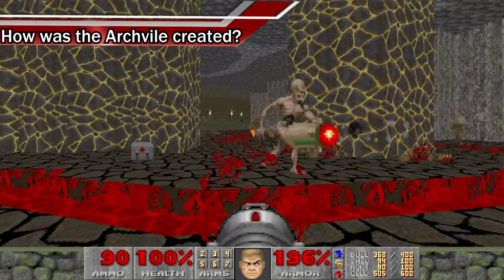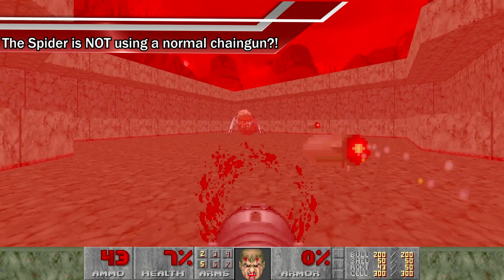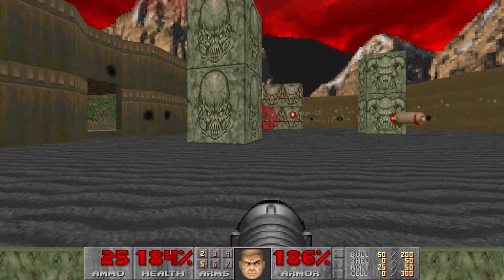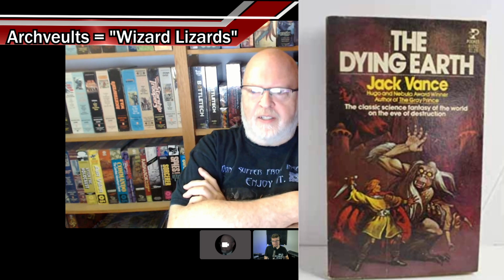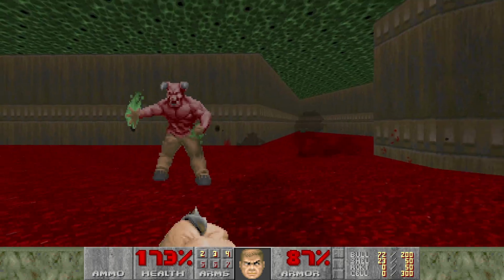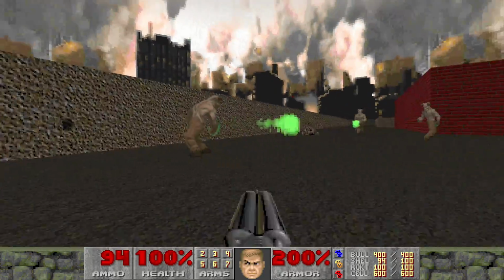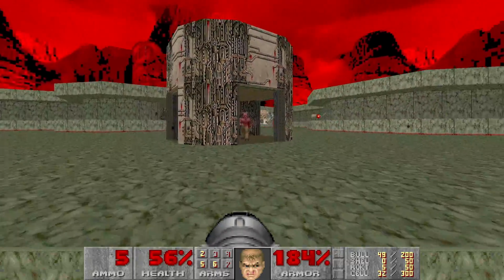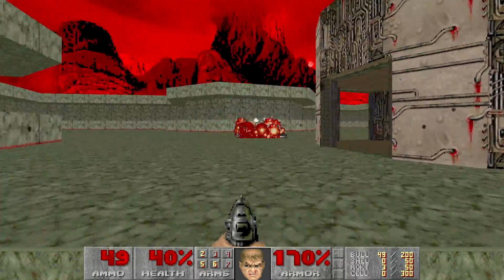DOOM Secrets Revealed by Dev Sandy Petersen!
Classic DOOM and Quake developer Sandy Petersen (@SandyofCthulhu ) and I spoke about how he helped create and even name the DOOM monsters! What are their origins many people don't realize? How did the DOOM monsters evolve at their creation?

0:00 - Who is Sandy Petersen?
0:29 - The Archvile's Interesting Origins
1:57 - The Combat Puzzle of the Archvile
3:40 - The Strange Story of the Archvile's Yell
4:00 - The Baron's Old Name and Problem
4:39 - Hell Knight - The Baron Solution
5:07 - The Spider Mastermind Actually Shoots What?!
6:10 - Spider Mastermind vs. Cyberdemon!
6:56 - Arachnotrons Old Name and the Insane Spider Gun
7:47 - The Old Lost Souls Were Going to be Different, But!
9:06 - The Pain Elemental Was Created Like This!
10:58 - The Pain Elemental Name and Torture
12:05 - The Strange Origin of the Mancubus and Sound
13:14 - The Revenant Was NOT Made for DOOM 2?
14:52 - The Revenant's Missile Influenced THIS Quake Enemy
15:33 / The Icon of Sin's Origin and HIDING John Romero's Head From Him (Did He Find It?)
16:41 / The Chaingunner Almost Had THIS Weapon!

BECOME AN IDDQD CREW MEMBER!

Thanks!